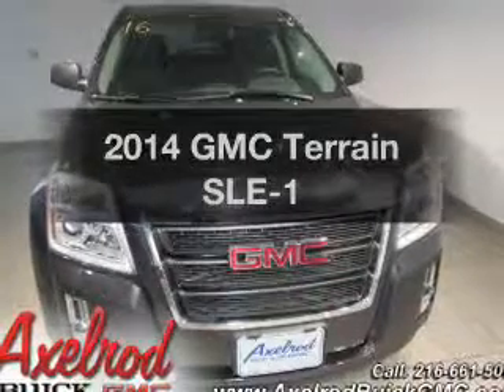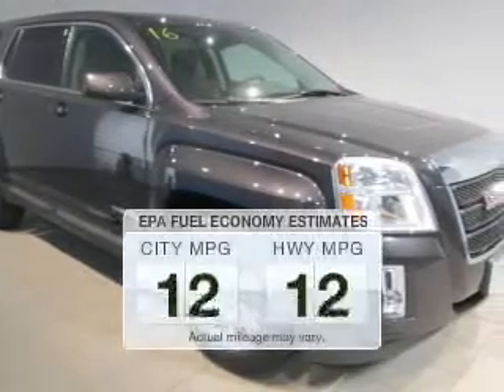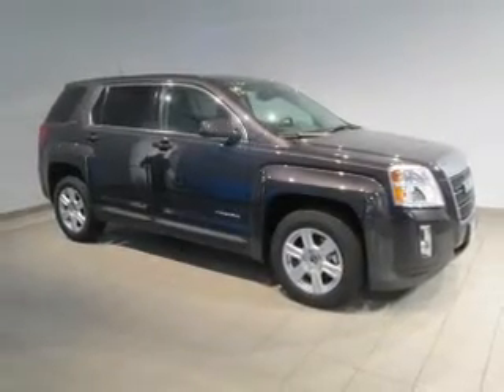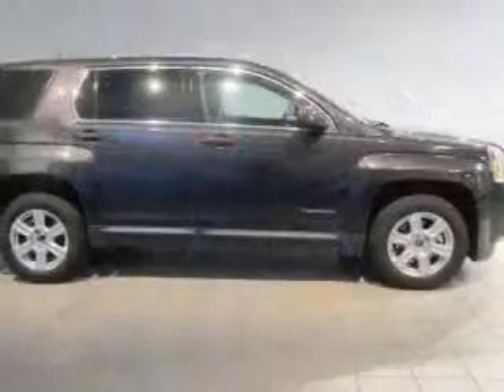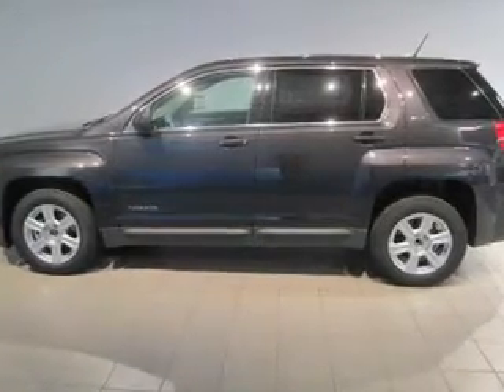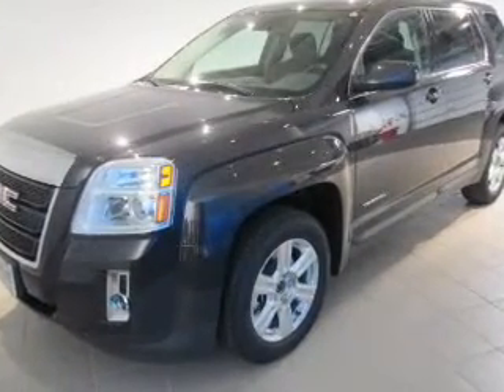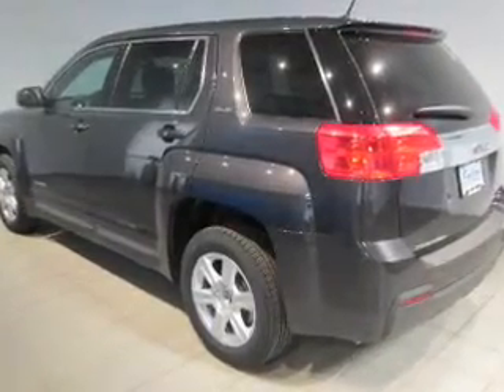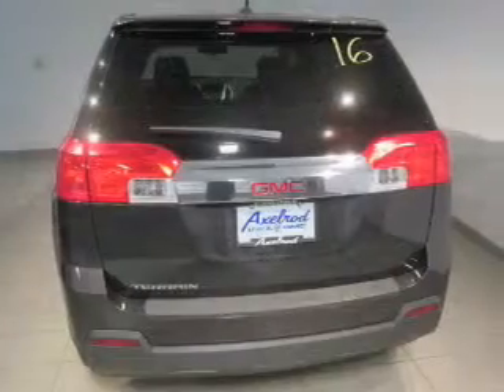2014 GMC Terrain - Parma OH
Year: 2014
Make: GMC
Model: Terrain
Trim: SLE-1
Engine: 2.4 liter inline 4 cylinder 16 valve
Transmission: 6-Speed Automatic
Color: Iridium
Mileage: 25
Address:
6603 Brookpark Road